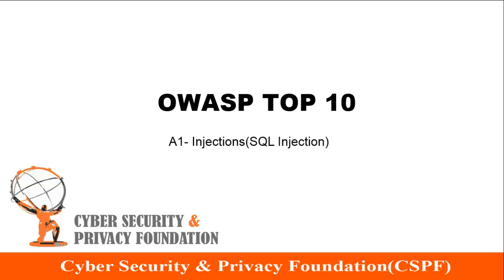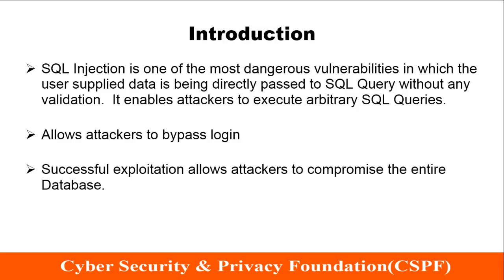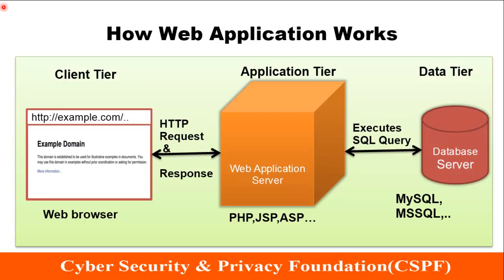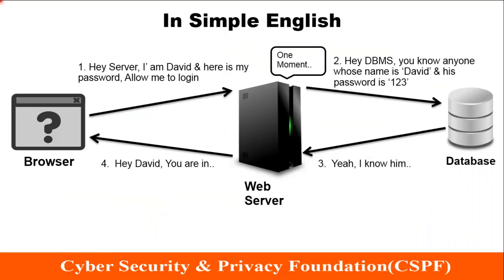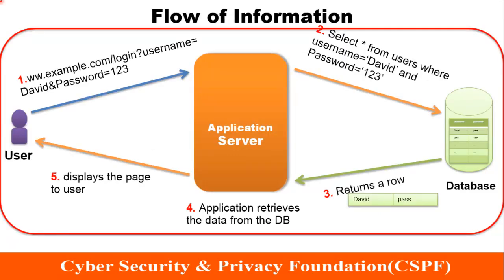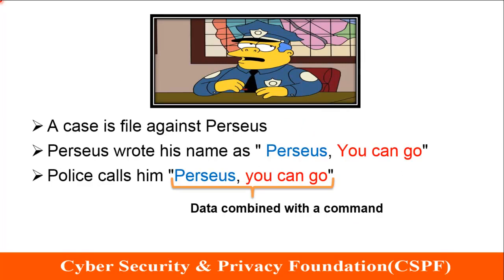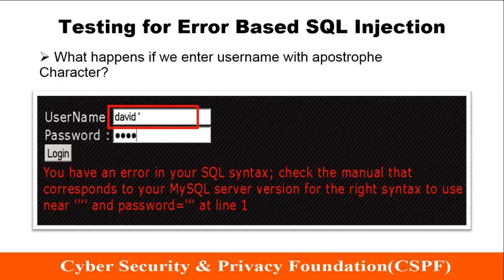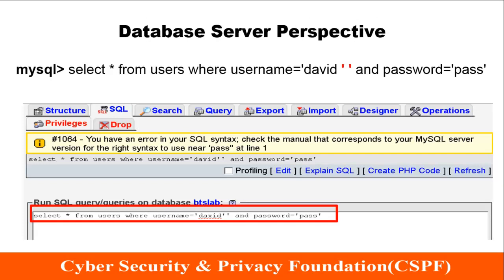003 SQLI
Udemy is one of the providers of free courses that supports the language of instruction in English. The biggest course is paid, not least Udemy provides free courses with good quality and no less good than the paid ones.

The following are free courses about IT and programming in Udemy, which you can try. Simply create an account and complete the course, you get knowledge, learn to listen to English, and also certificates.

But because there are too many free courses to collect, we present several free courses according to the topic. Please taste: D.
High-Quality & Affordable Courses. Learn On-Demand & At Your Own Pace! Learn from highly-rated instructors. On any device. 30-Day Money-Back Guarantee. 30-Day Money Guarantee.